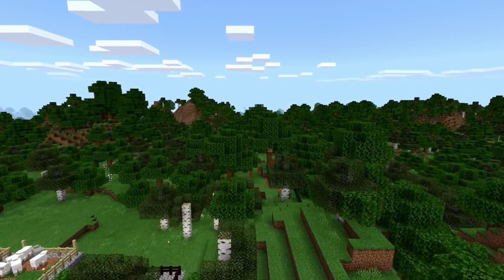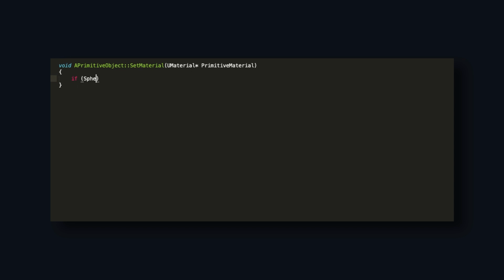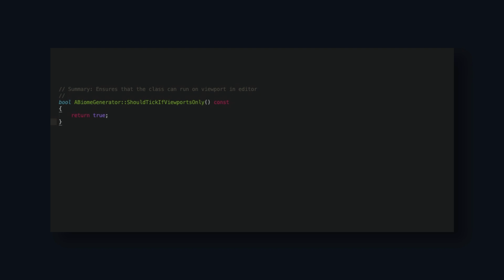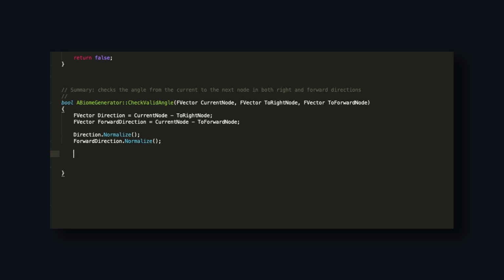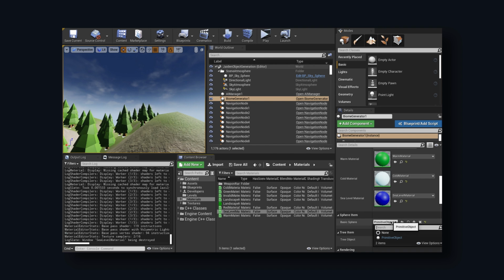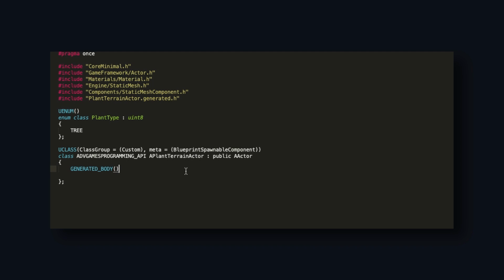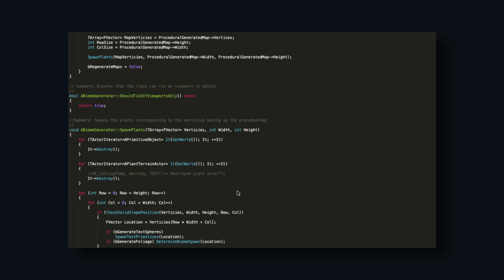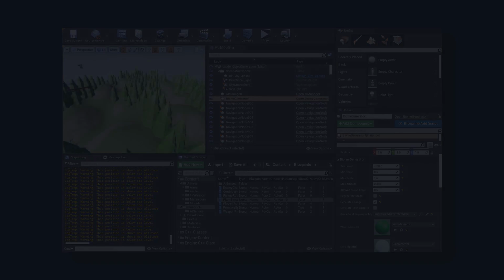AvdGames - Simple Offline Biome Generator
Video by: Jaiden Chicote